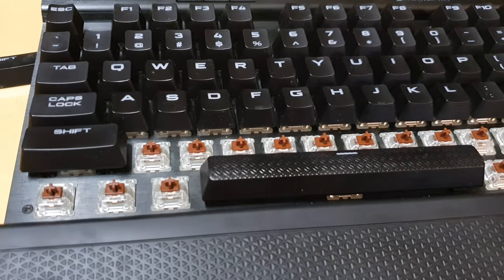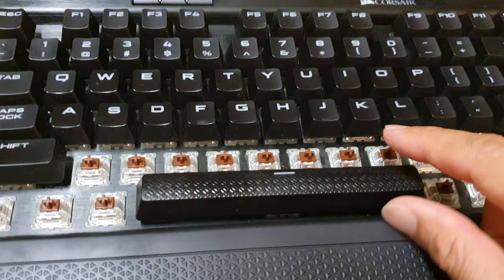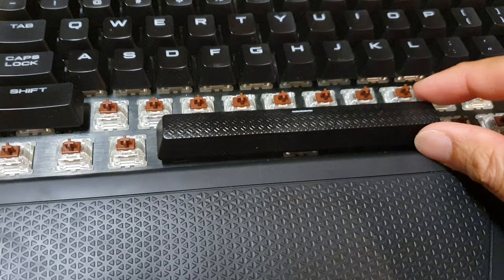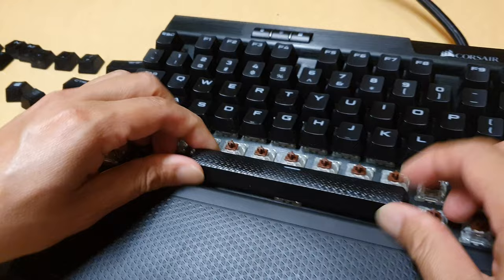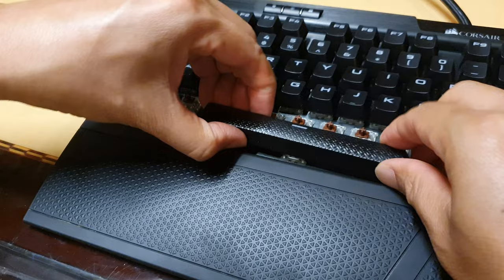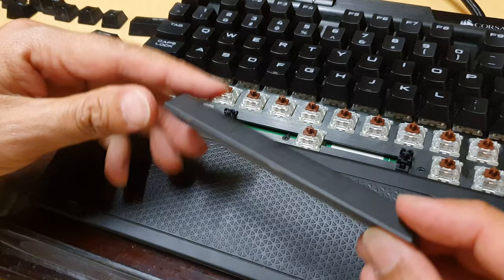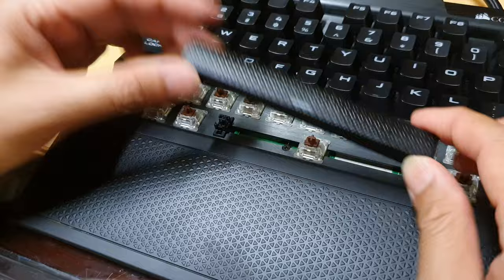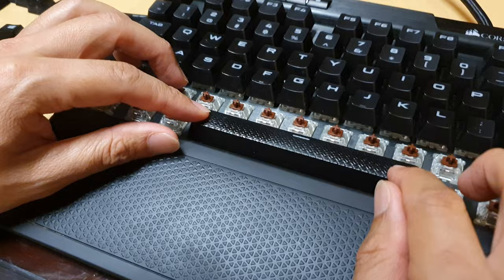Corsair K70 MK2: How to Remove the Stuck Spacebar Key For Cleaning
Learn how you can remove the stuck spacebar key for cleaning on the Corsair K70 MK2 keyboard.